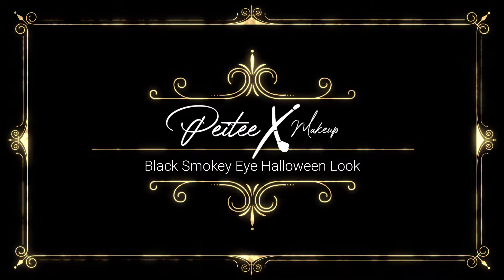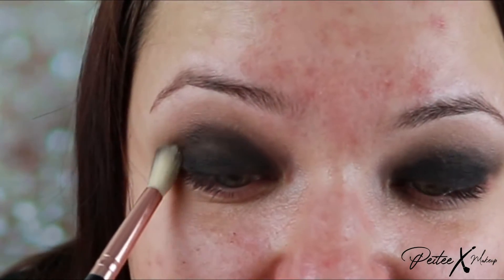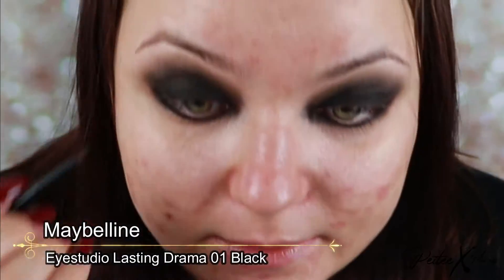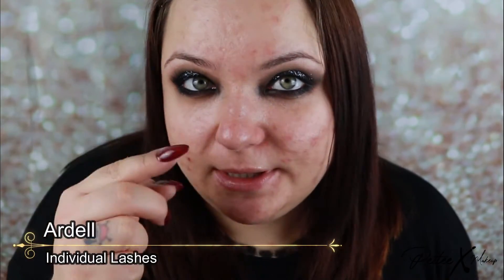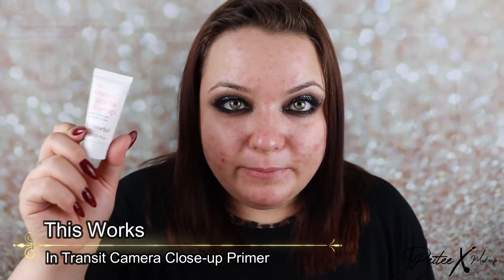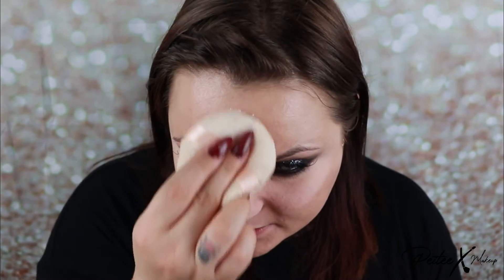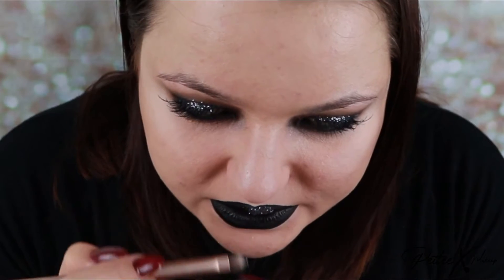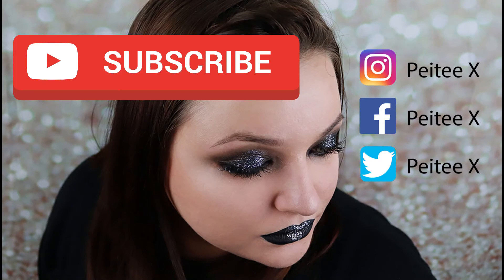Quick Black Smokey Eye Makeup Tutorial | Halloween Makeup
List of products used for the video:

Primer
This Works - In Transit Camera Close-up Primer

Foundation
Kryolan - TV Paint Stick in 3W
Brush
No7 - Sponge

Powder
BenNye - Loose Powder in Fair
Brush
Makeup Puff

Contour
Collection - Highlight and Sculpt Kit
Brush
Maestro - Modelage Brush

Highlight
Kryolan - TV Paint Stick in 070

Eyeshadow
Sleek - i-Divine Mineral Based Eyeshadow Palette in Storm 578
Brush
Urban Decay - Naked 3 Brush
MSQ - Fluffy Blending Brush
Maestro - Shadow Pencil Brush

Eyeliner
Maybelline - Eyestudio Lasting Drama 01 Black
Brush
Maybelline - Eyestudio Lasting Drama Brush

Mascara
Max Factor - False Lash Effect Black

False Eyelashes
Ardell Individual Lashes
Eyelure Lash Extenders

Eyelash Curler
No7 Eyelash Curler

Eyebrows
Max Factor - Brow Shaper in 20 Brown

Lips
Jeffree Star - Velour Liquid Lipstick in Weirdo